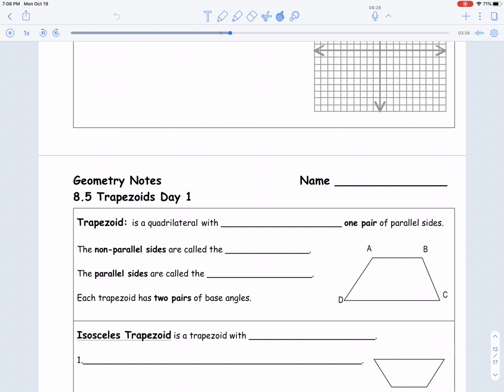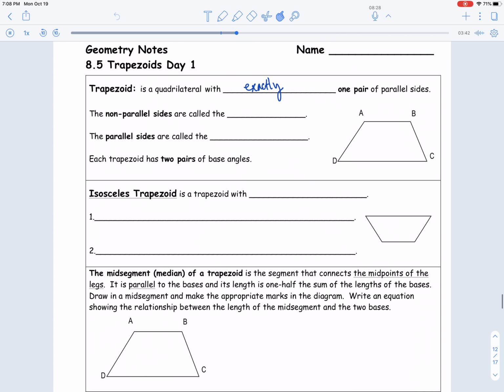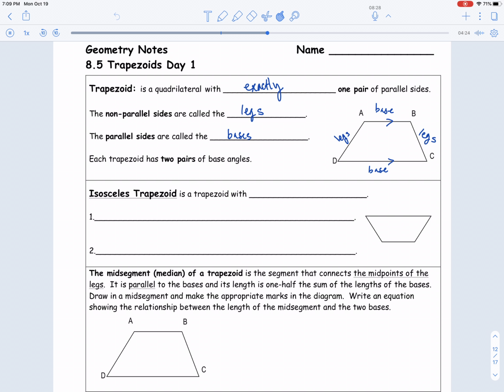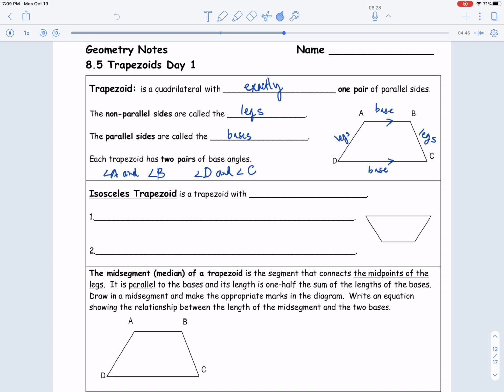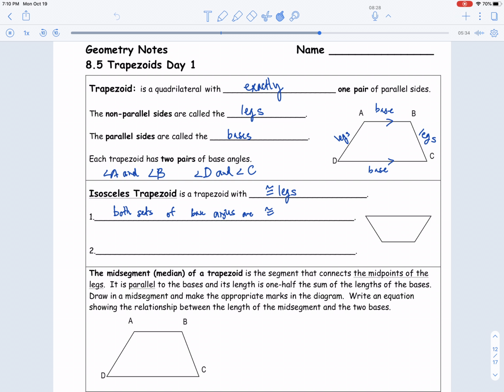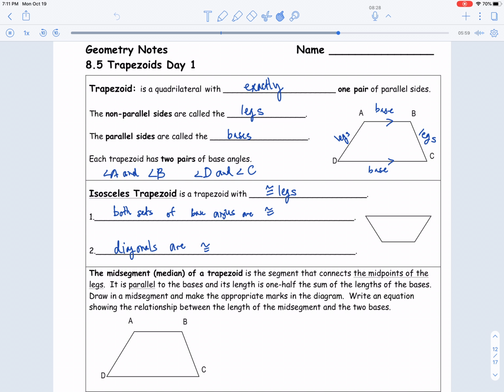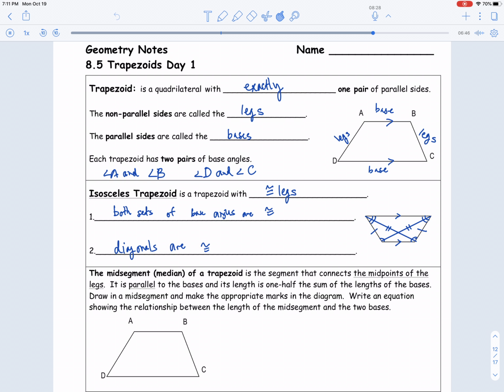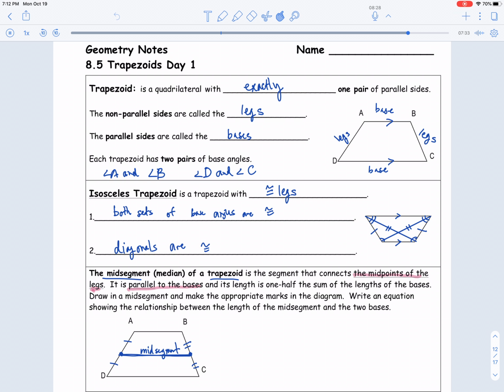Properties of a Trapezoid